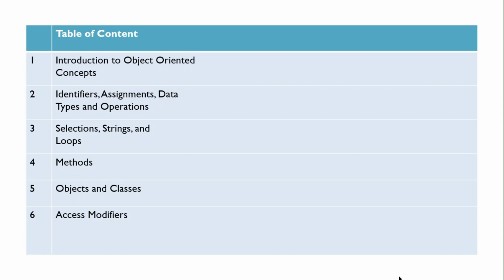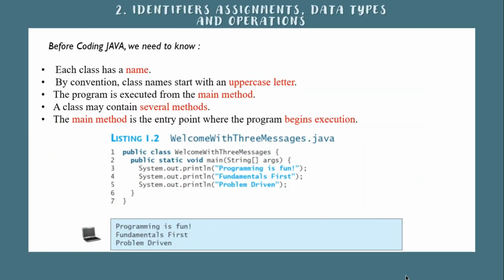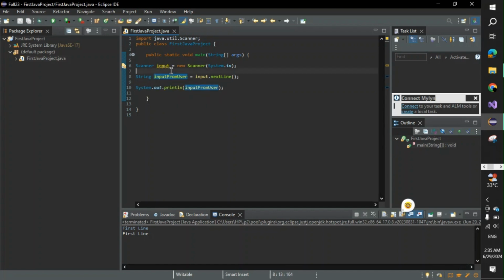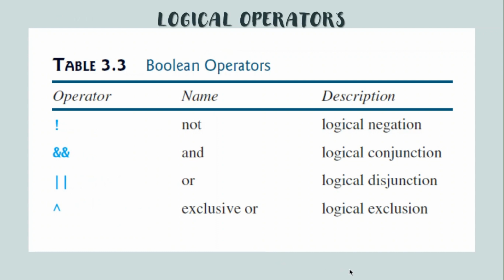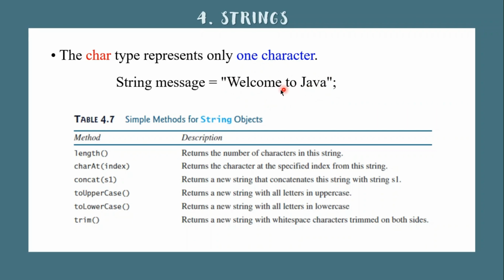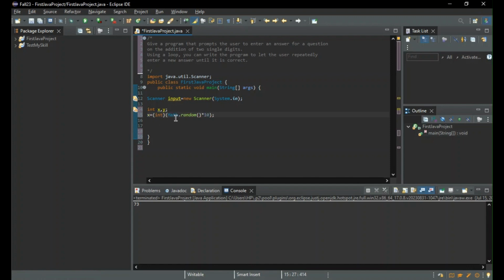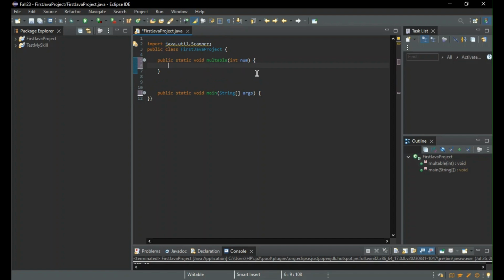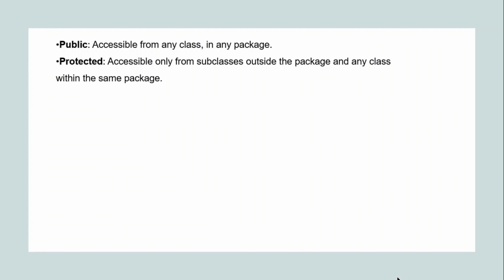Review Rounds #2 Object-Oriented Programming (CSCI 211)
Midterm Review + Everything till week 10 by Asma Aldhaibani